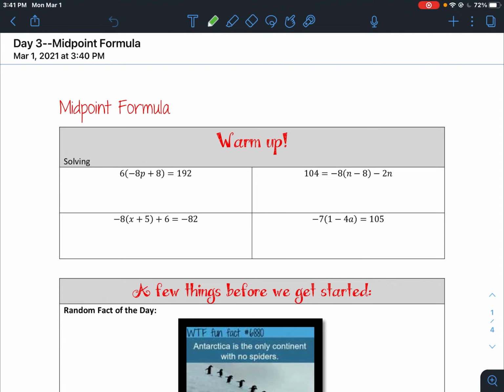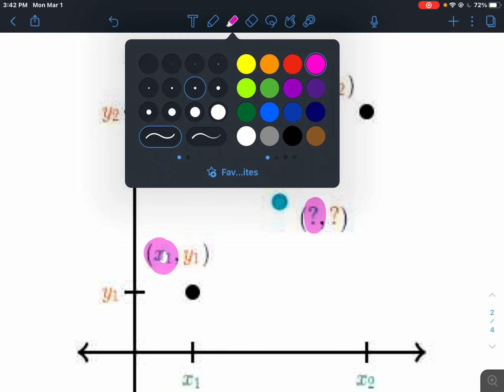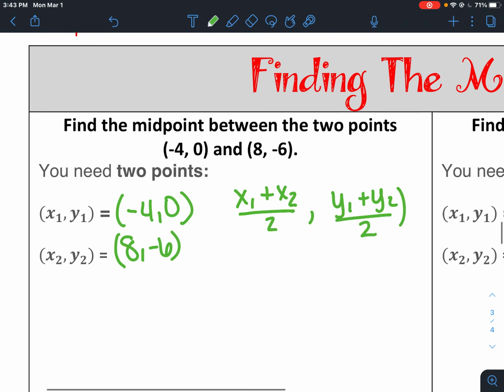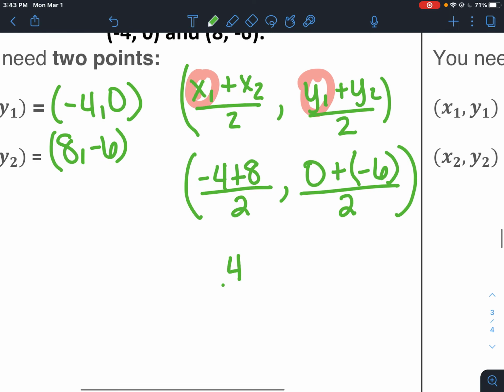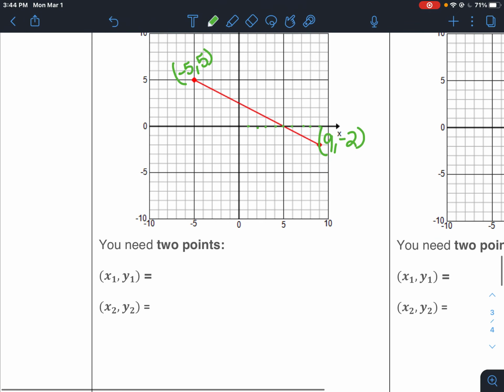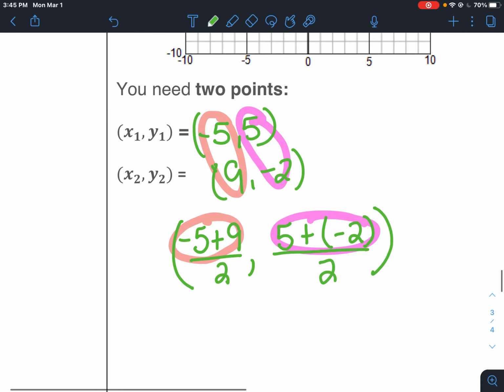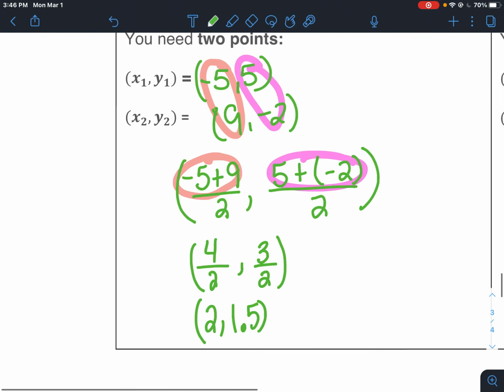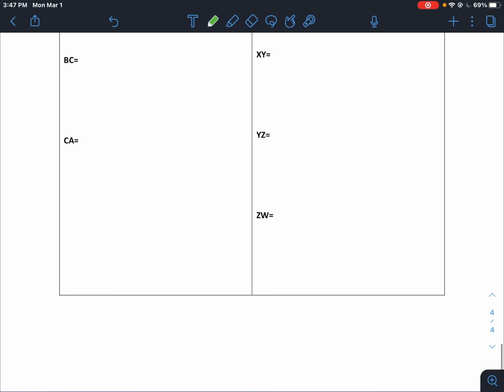Midpoint formula VIDEO